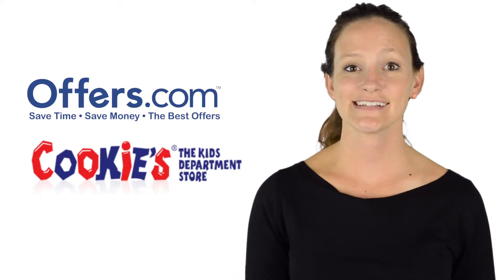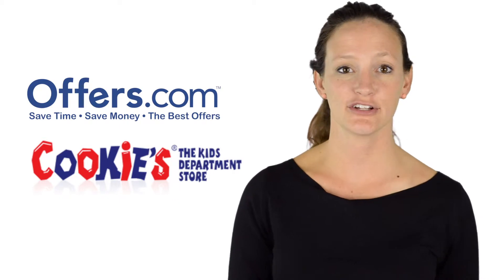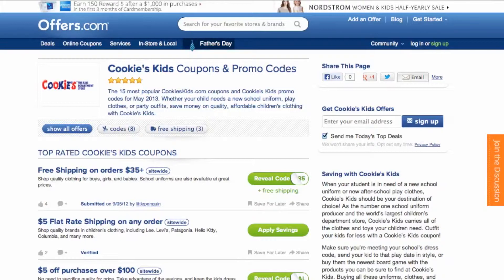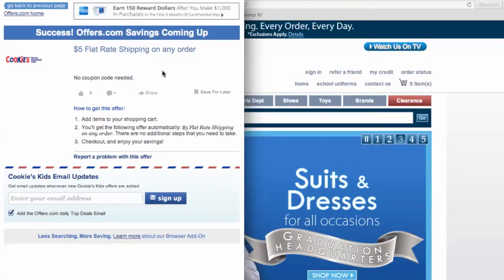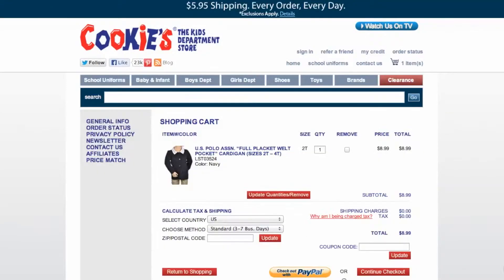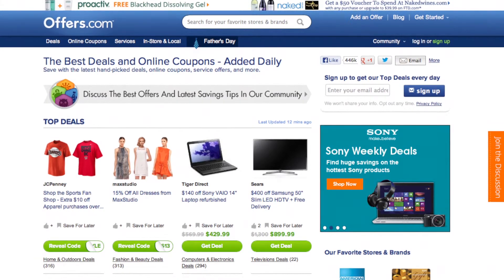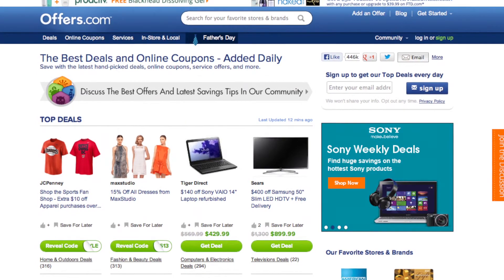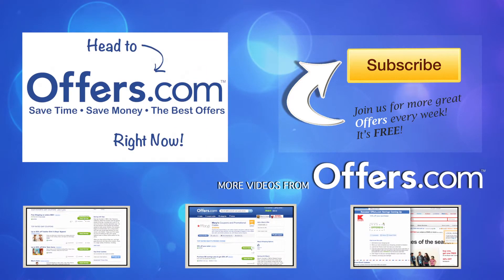Cookie's Kids Coupon Code - How to use Promo Codes and Coupons for Cookie'sKids.com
and find out how to get a great discount with any of our Cookie's Kids coupons. This video shows you just how easy it is to save by using Cookie's Kids coupons from Offers.com.